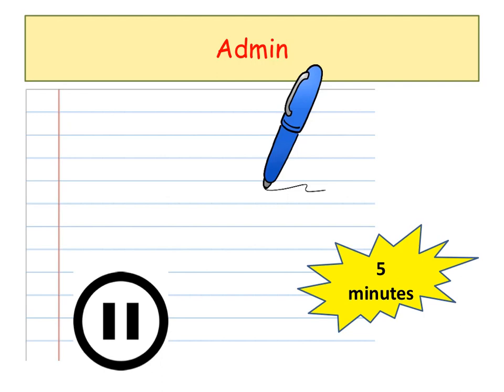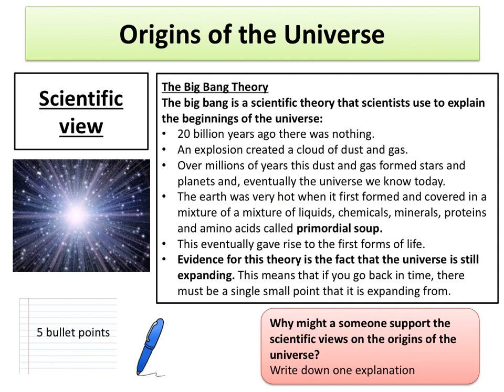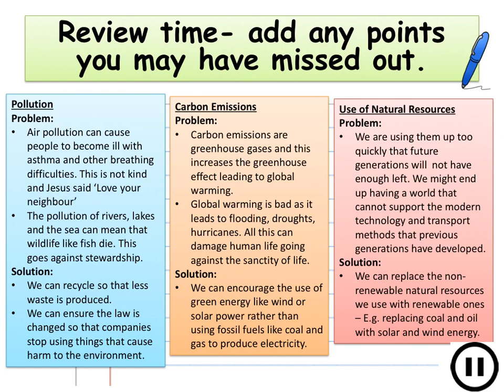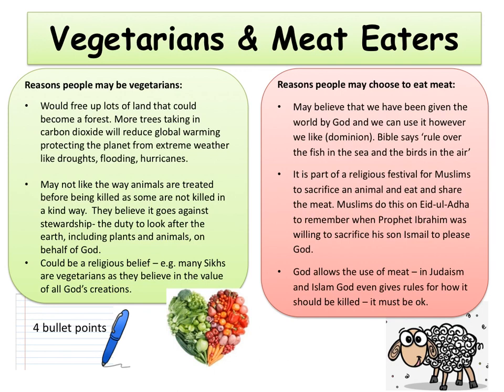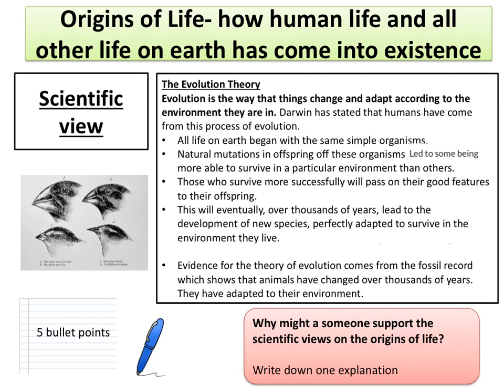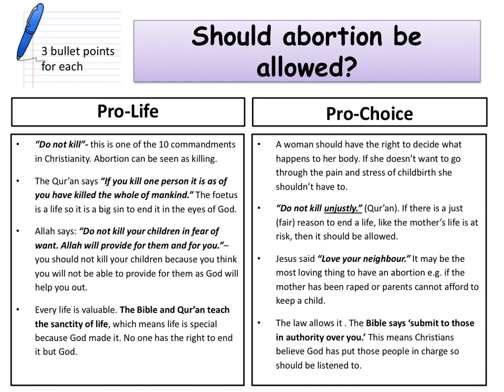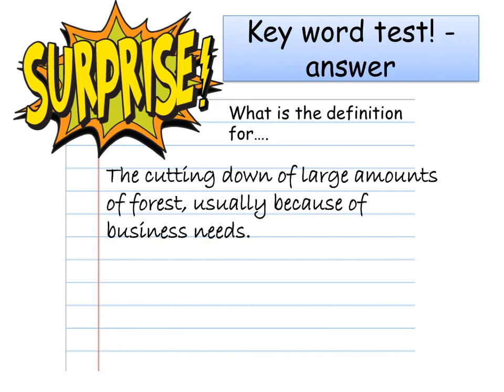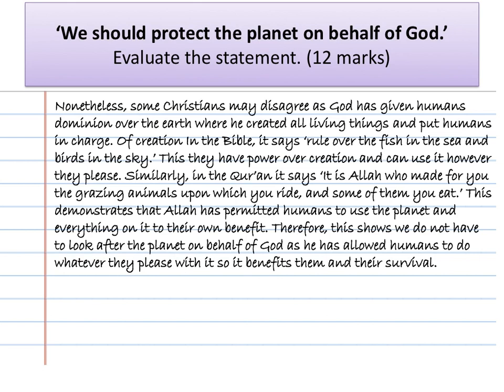Religion and life revision video